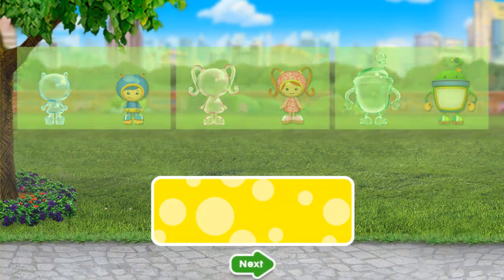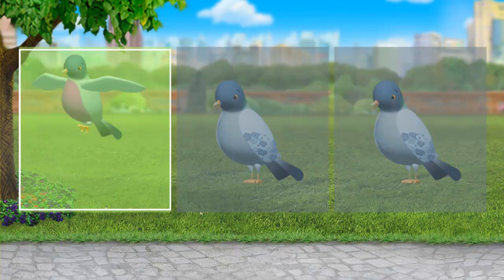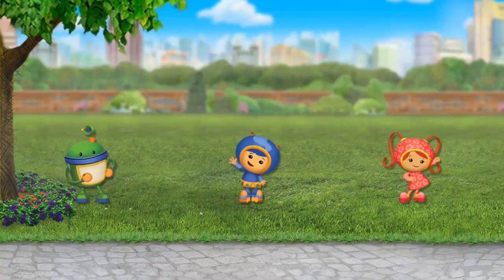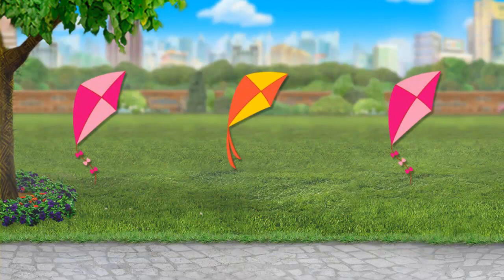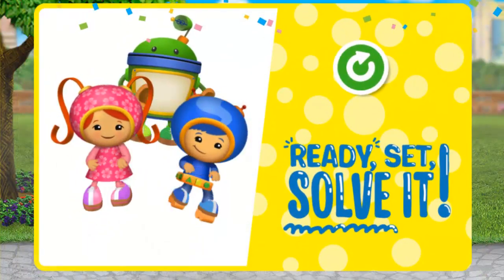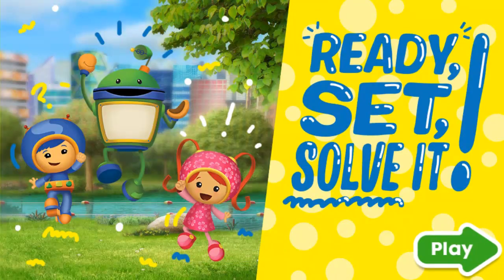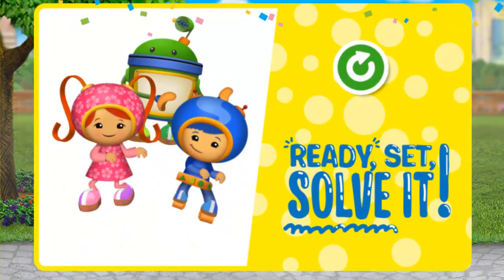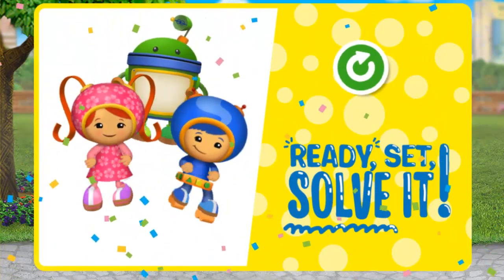Team Umizoomi - Ready, Set, Solve It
Help Geo, Milli, and Pot solve some problems at the park so that they can have a nice picnic with all their friends.